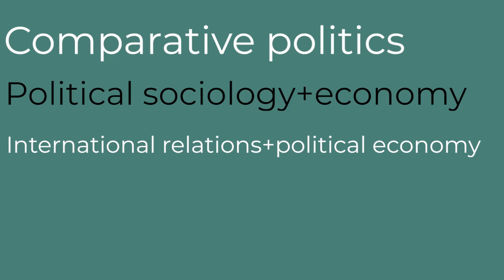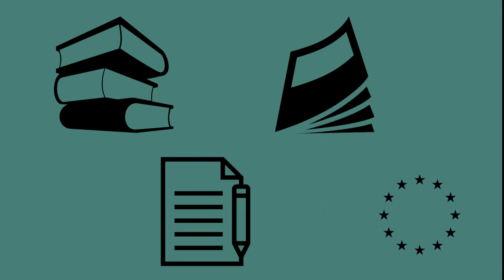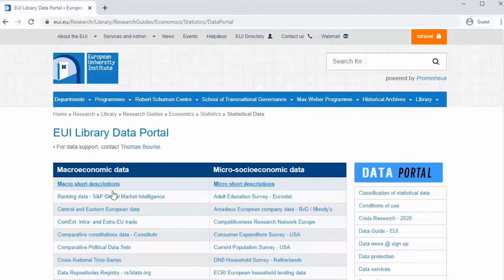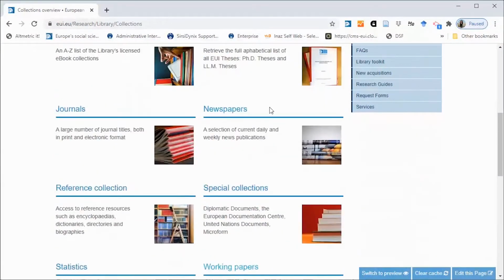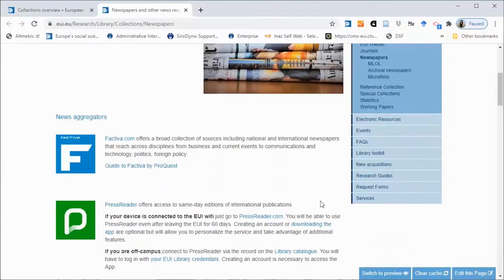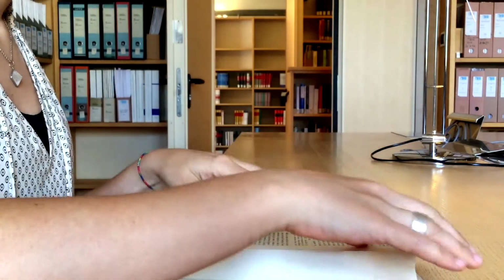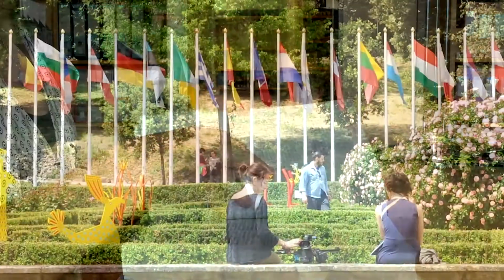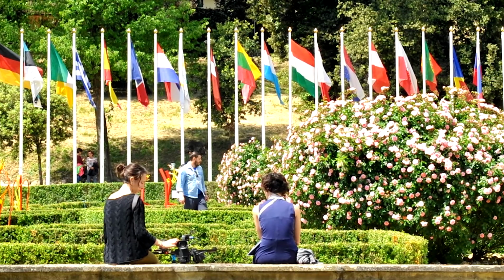Political and Social Sciences Collection and Services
Our dedicated Information Specialist presents the Political and Social Sciences Collection and Services.